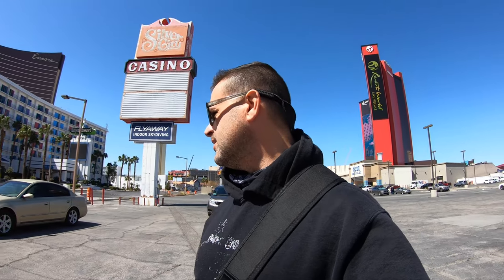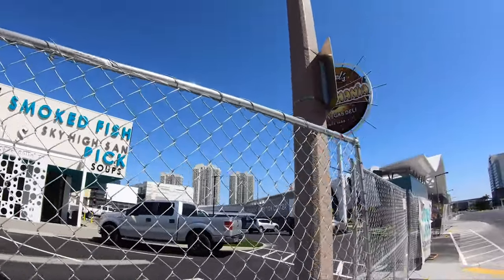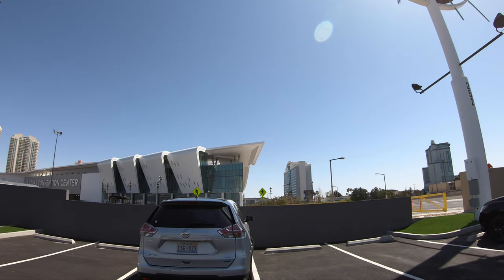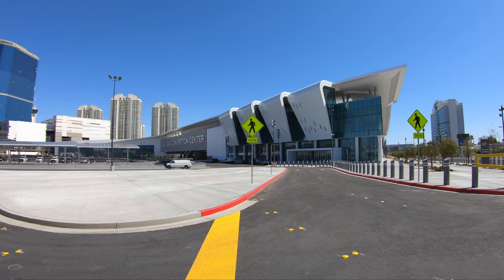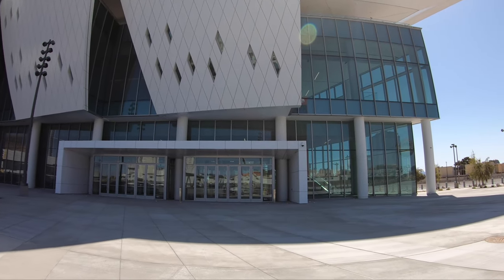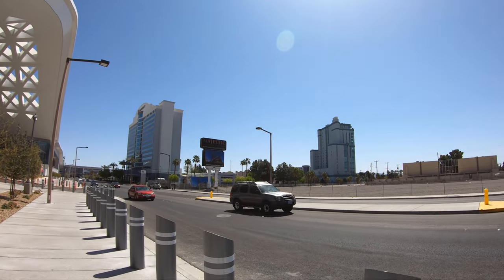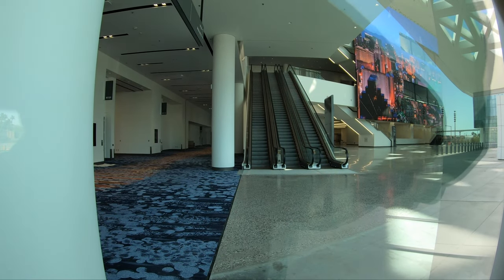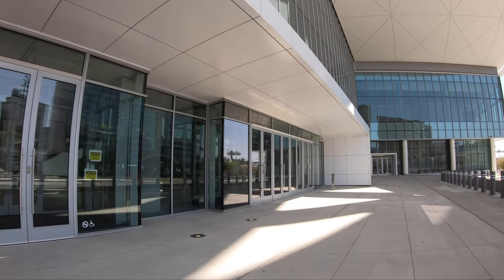New Las Vegas Convention Center Expansion Walk Around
The Las Vegas Convention Center (LVCC) West Hall expansion is a vital investment by the Las Vegas Convention and Visitors Authority (LVCVA) to help solidify our position as the country’s No. 1 trade show destination. The LVCVA will reinvent the LVCC as a state-of-the-art facility featuring the latest technology. Transportation will feature a new underground tunnel (The Loop)( by Elon Musk Boring tunnel company). The Loop is not really meant to serve as public transportation. Instead, it’s an amenity for convention-goers, and for prospective customers. It’s also going to be offered as a free service for convention-goers. #100

➡️  Las Vegas Merch!

10 Thrilling Ways to Move Around in Las Vegas!
💯Social Media Links 💯
My Gear and Equipment
Audio Recorder
Mic 1
Mic 2
Studio Recorder
Pelican Case
Phone Gimbal
Here we will show you around Las Vegas with the coming changes that are happening here with News, Walk-Thrus, Tips, Tricks, and other Las Vegas content.
©All uploads are the property of LifeinLasVegas This video is not to be reproduced or re-uploaded to YouTube without prior authorization. The original YouTube video Maybe Distributed or Embedded on Websites or Social Media, No Permission Needed.